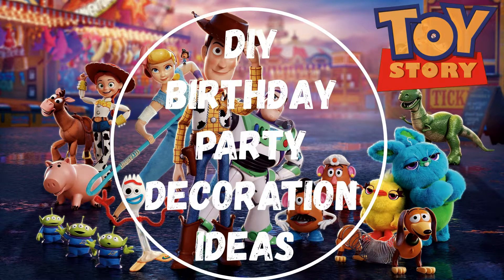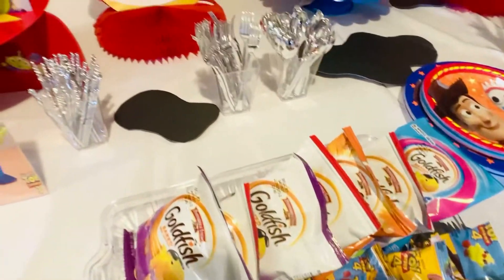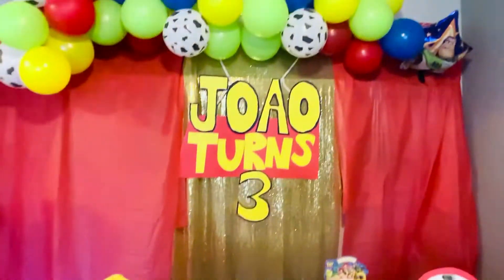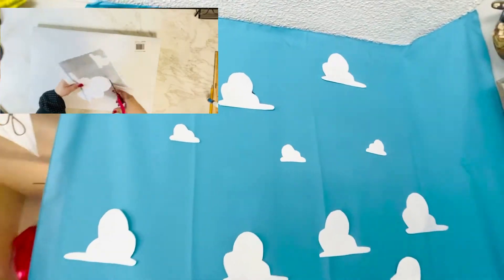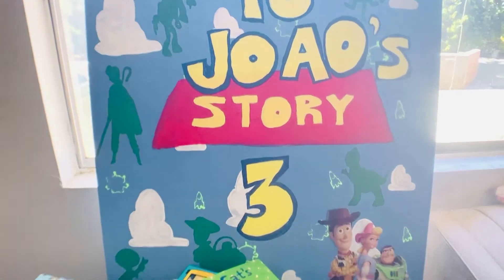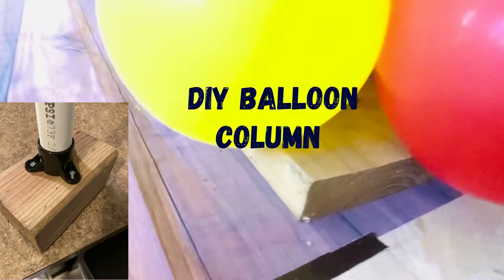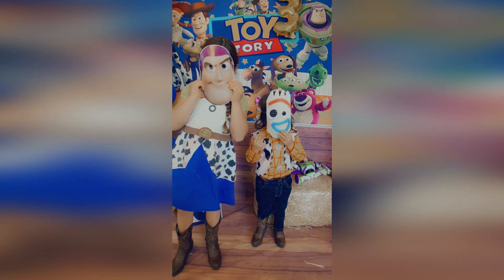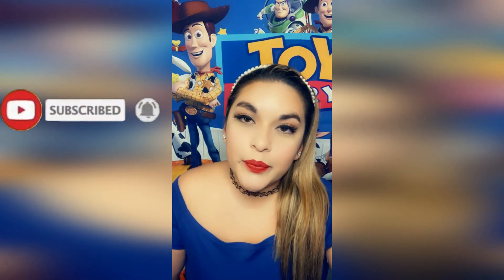DIY Toy Story Birthday Party Decoration Ideas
Hi Guys its finally here,

The DIY Video of the Toy Story Birthday Party Decoration Ideas.
I have in this video what I purchased for cheap and what I made
I made the toy story blocks that I didn't make a separate video for.
I made the balloon columns with 1" PVC and a left over wood.
I made and decorated the cake.
I made some alien Jell-O cups
I made the toy story cloud backdrop
The Hay I got from Michaels for Halloween.
I also made the Toy Story gift bags.

I hope you guys enjoy the video. We enjoyed the small party.